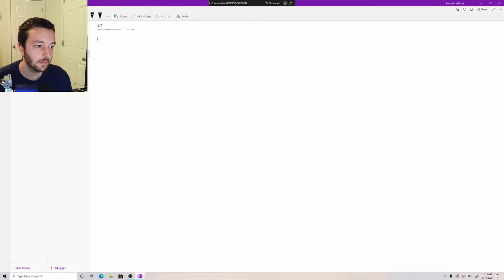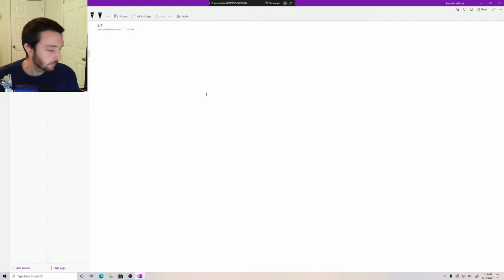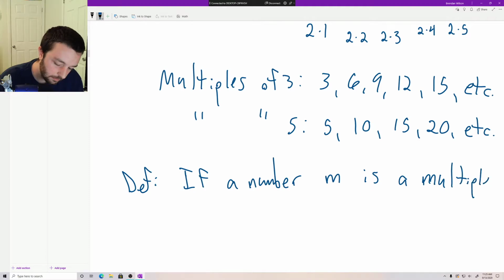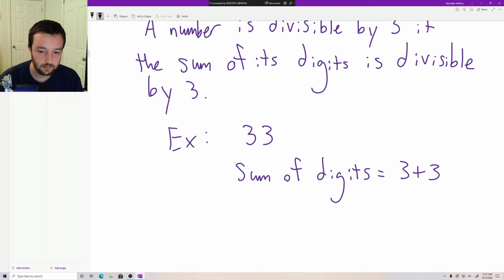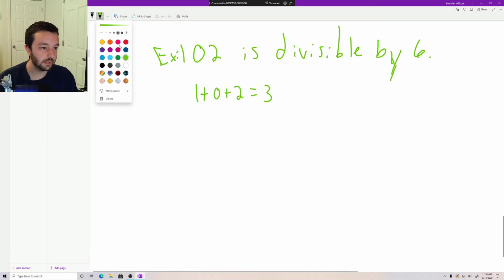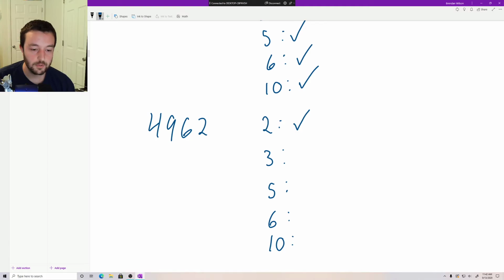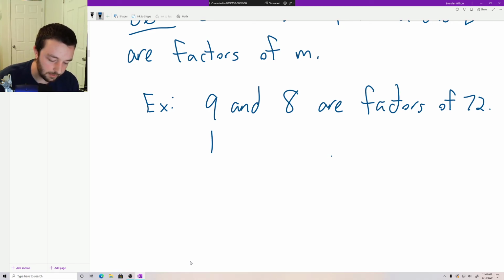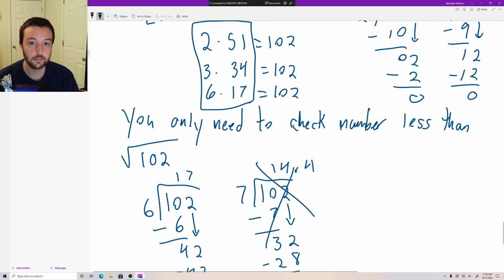MAT 099 Chapter 2.4